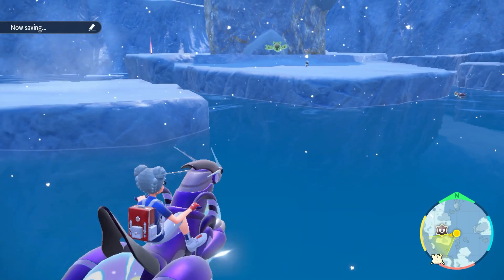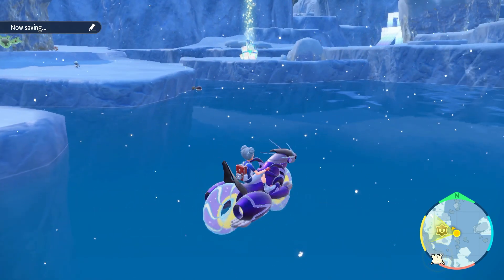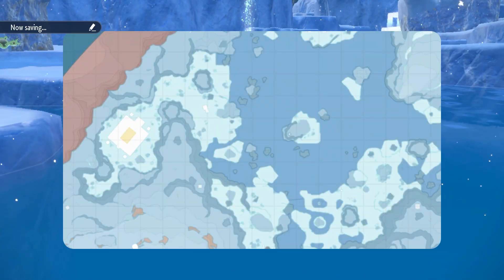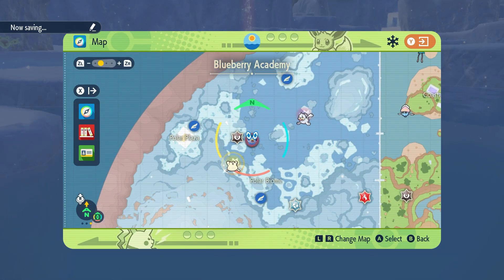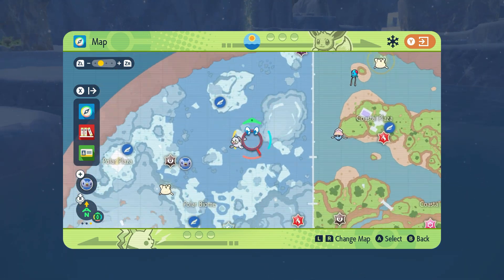Pokemon Scarlet and Violet - Where to Find Piplup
Requires: The Indigo Disk DLC
Area: Polar Biome
Pre-requisite: Upgrade the Polar Biome by spending 3,000 BP on it in the League Club Room
Other notes:
All the starters are back! But some leg work is required to get them. Well, namely a bunch of grinding. You'll need to grind a total of 12,000 BP, 3,000 per biome, to unlock every starter. If you just want Piplup, aim for the Polar Biome!

Once it's upgrade, you'll find Piplup walking/swimming around the water-y areas, as well as the lower ice. Don't expect to find it in the mountains!